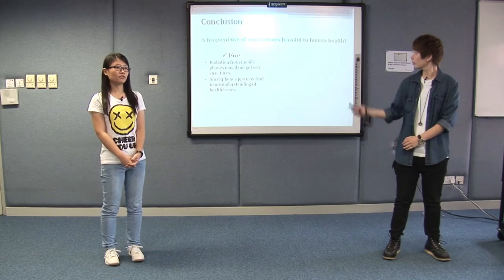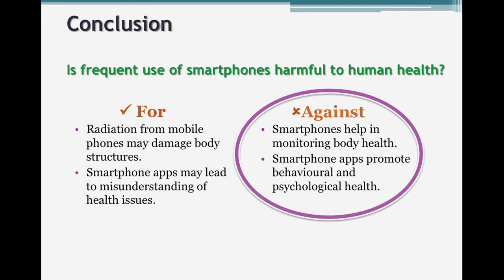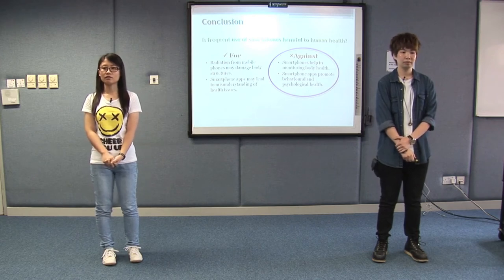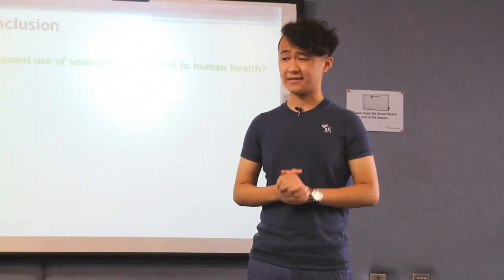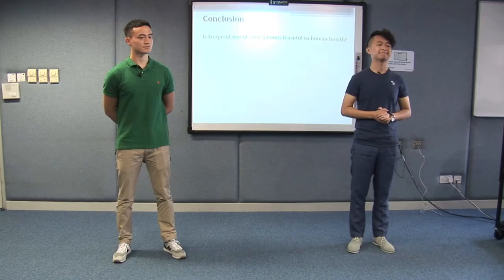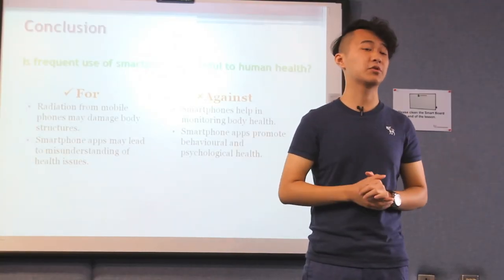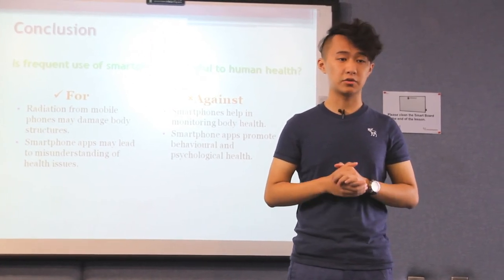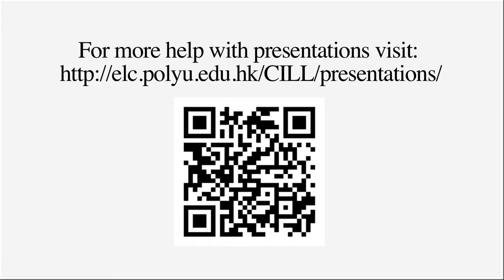For & Against Presentations: Alternate Conclusions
This video is found in the following subjects: ELC1012, ELC1013 and ELC1007.

Thanks to Thomas, Sandy, Step and Robert for being hard working students.

Filmmaker: Weilam Matthew Kwan.

P179.3.3